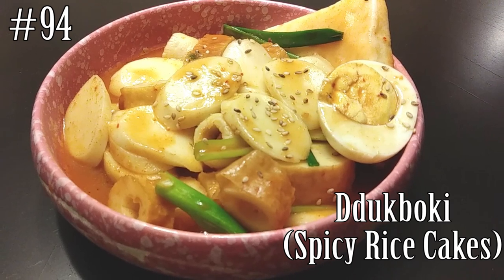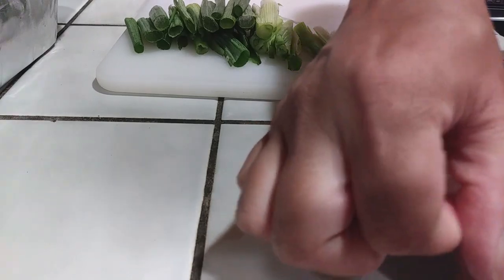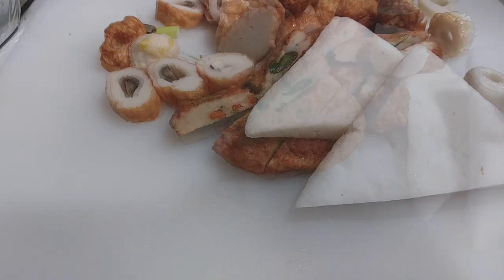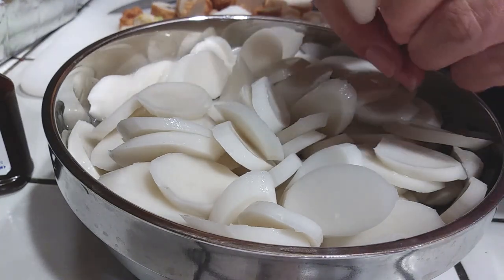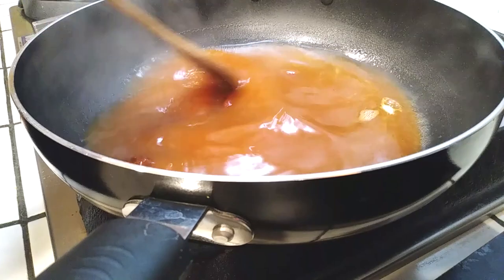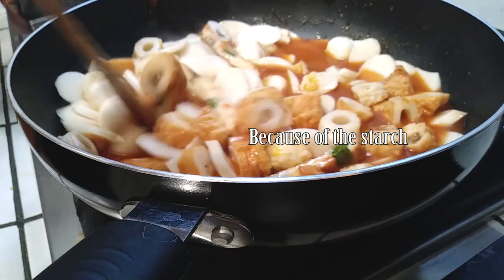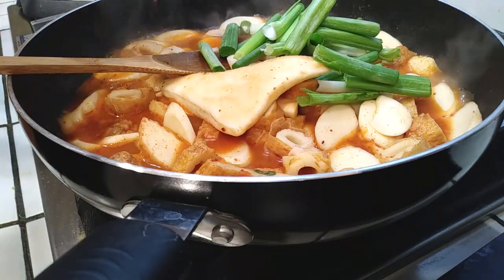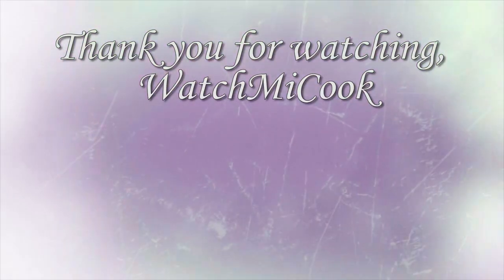Ddukboki (Spicy Rice Cakes, 떡볶이) WatchMiCook Episode 94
Hi Everyone!

I know, normally my videos go up on Friday but momlife really got in the way this week. But I wouldn't leave you all hanging! So let's get to this!

So if you're a Korean Drama watcher, you'll see this dish quite often. Most of the time I see it as a street food or as someone who's upset, eating this dish as super spicy as possible so they can forget why they are upset and be more focused on how to make the burn go away. HAHA!

But I'm not trying to hurt you all, so I made a milder version.

I made Korean Spicy Rice Cakes, aka Ddukboki (떡볶이). I made an easy and milder version but you can make this however you'd like. It's just to give you an idea of how to do this.

Add more spicy red pepper paste and flakes to really pack on the heat or if its too much, just follow the recipe I made to make it more on the mild side. And if that's still too much, drizzle some sesame oil and/or melt some mozzarella cheese on top.

Hope this video helps and gives you an idea on how to make this Korean dish!

~WatchMiCook

or